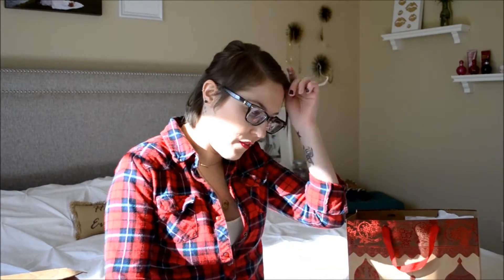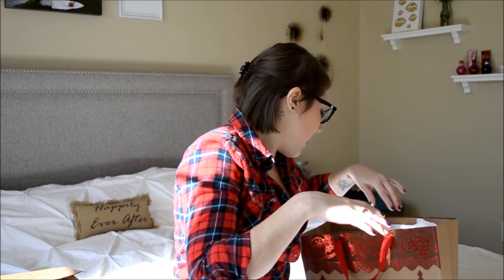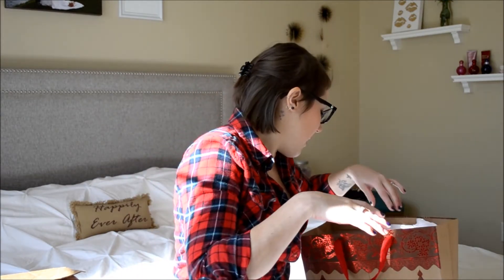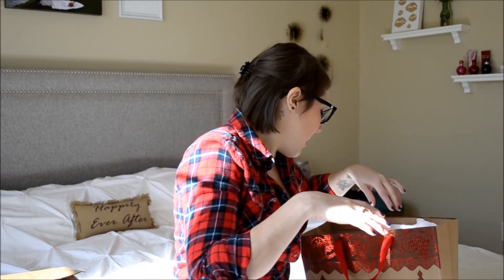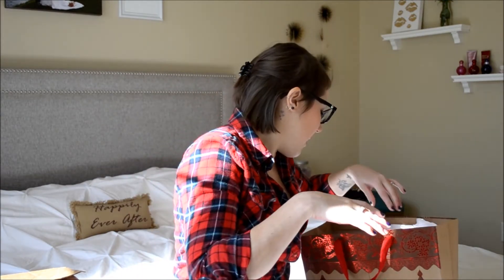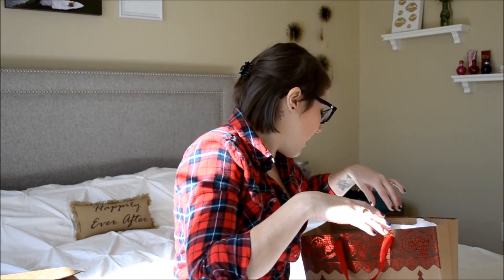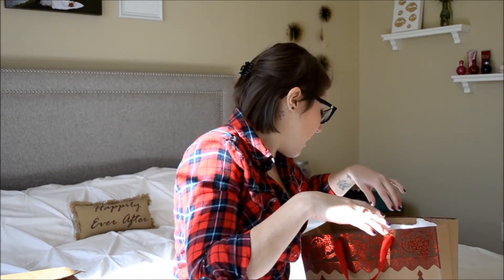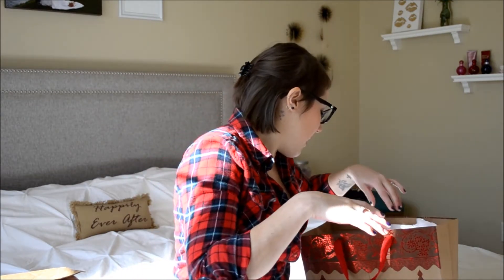♦ Freebie Friday! ♦ Jan 24 - Jan 30 2015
Hey Guys!
It's Freebie Friday again and I've hit the mother load of Free Stuff and Samples this week. Check it out!!!

Click THUMPS UP if you like the Video & Freebies!!!

Freebies & Samples Included This Week:

4 Nivea in shower body lotion sample from Nivea / Facebook
1 pack of 3 of Pro Microfiber Polishing Cloth for All Natural Eco Kitchen Appliances Bathroom Stainless Steel by SpryNova / Tomoson.com
1 pack of 10 of S hooks by SpryNova / Tomoson.com
3 Dr Lin Acne cleansing cloth from Dr Lin Skin care /
2 L'Oreal Paris Sleek it strand smoother serum-spray from Target / Coupons
2 Samples of Cliniques Smart custom repair serum from Clinique / Clinique Counters at Dillards & Younkers Stores
1 small packet of Justin's Chocolate Hazelnut Butter blend from Walmart / Chopmium App
2 Yogi Tea packets by Yogi / Yogi
1 pack of Hydro Cool Firming Eye Gels by Skyn Iceland / Skyn Iceland
1 sample pack of Hair, Skin & Nails Vitamine Gummies from Target / Target Samples
1 Package of Red Velvet Oreo cookies from Oreo / Giveaway Prize
1 Bag of Dead Sea Salt from Adovia Mineral Skin Care / Tomoson.com
1 sheet of Silver & Gold T  by Voodoo Tattoo / Tomoson.com
1 Foil Sample pack of John Frieda  Luxurious Volume Touchably Full Shampoo & Conditioner / John Frieda
1 Package of Old El Paso Tortillas Bowls from Betty Crocker / Email Subscription
1 Bottle of Age Defense Eye Cream by Body Merry / Tomoson.com
1 Jar of Stretch Marks & Scars defense cream by Body Merry / Tomoson.com

MY QUESTION FOR YOU IS: Did you get any freebies this week?

FTC- I am not being paid by any of the mentioned companies or designers to make this video. The views & opinions in this video are strictly my own.